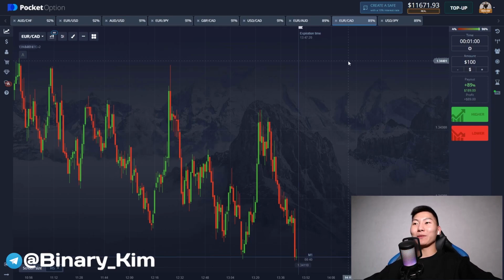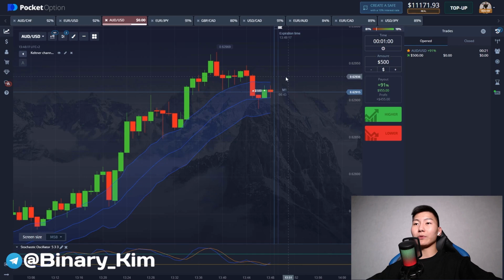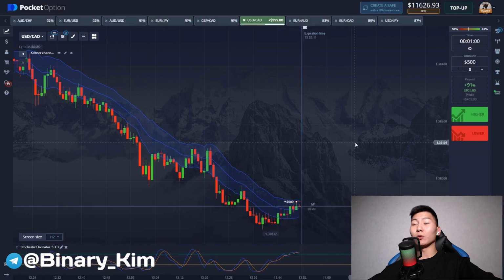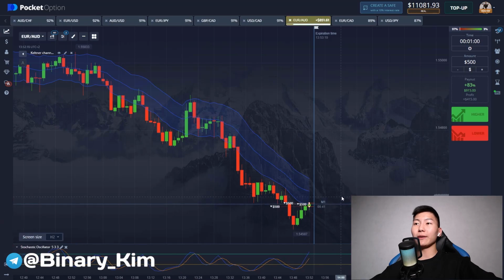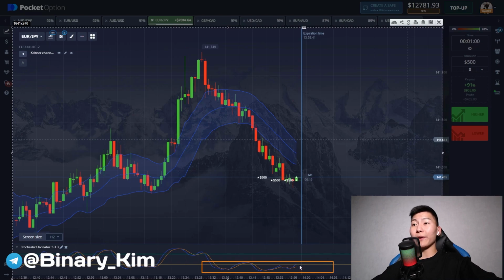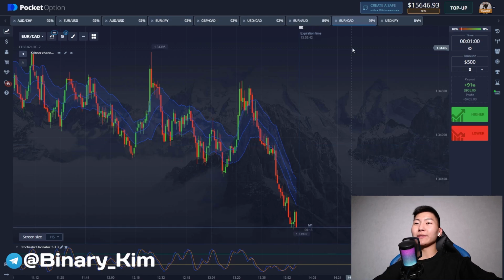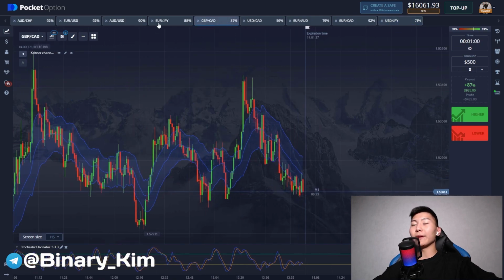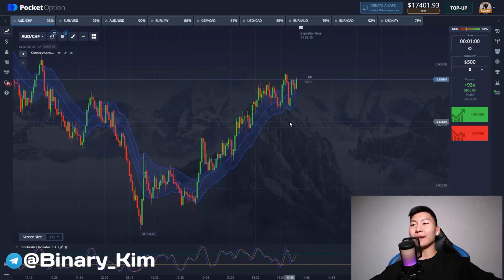😱 From $1 to $11,434 LIVE Challenge with Binary Options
On my YouTube channel where we speak about things like:
- binary trading
- pocket options

5 Binary Trading SECRETS that can Grow SMALL Pocket Option Accounts FAST